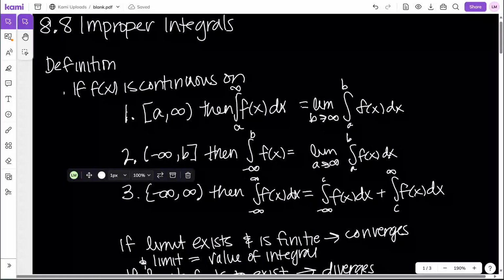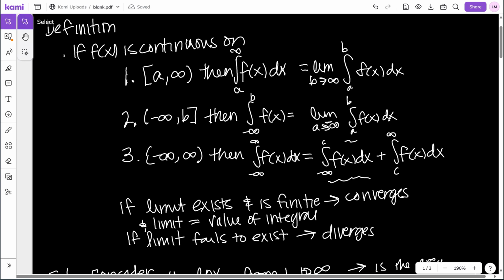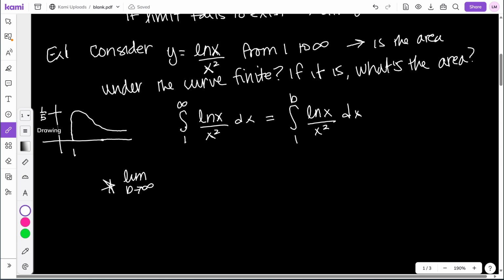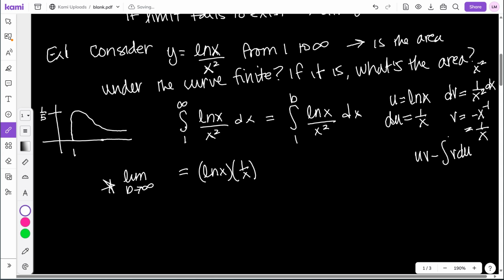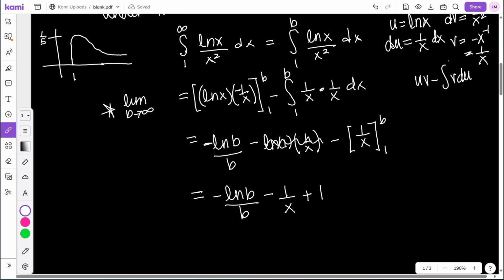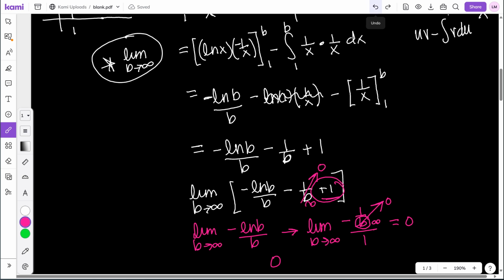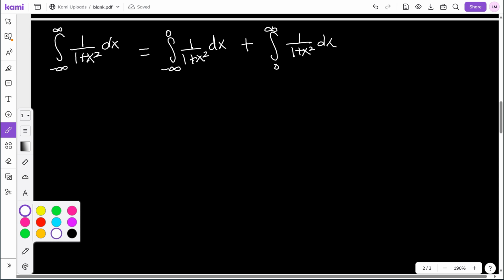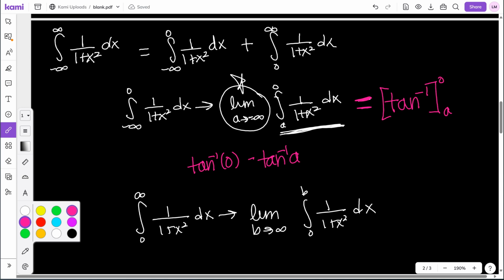Improper Integrals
How do I evaluate improper integrals?